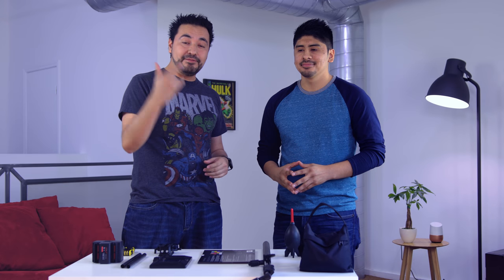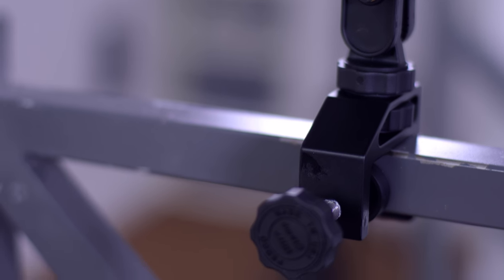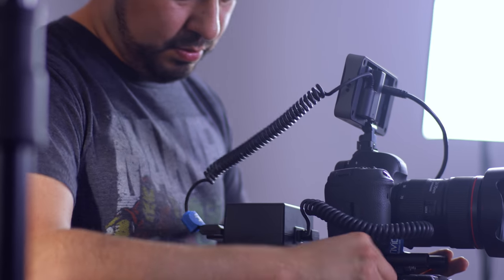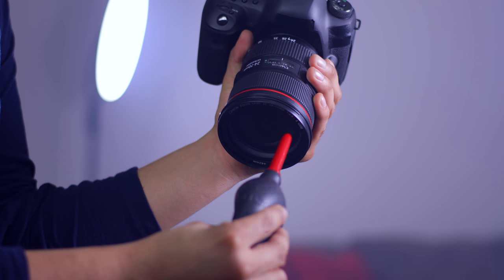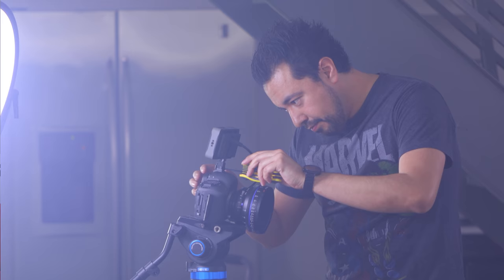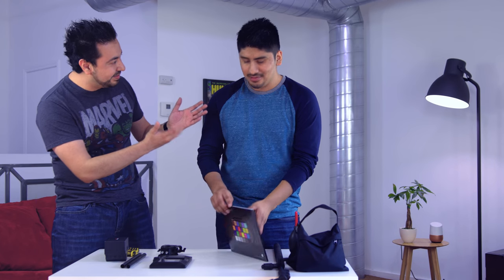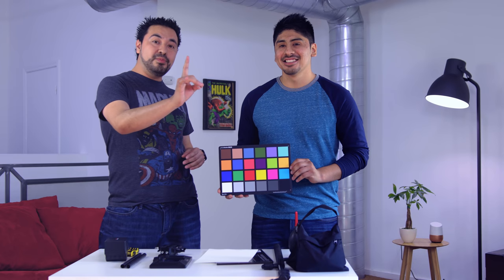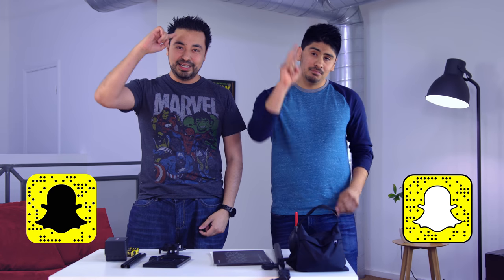Must Have Camera Gear Accessories!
These are some of our favorite camera accessories that we use to film our YouTube videos. Make sure to also watch Best SLIM LED Panel for Filmmaking

Pedco UltraClamp Assembly for Cameras, Scopes and Binoculars
Smallrig Low Profile Base Plate with Rod Rail Clamp for Sony Fs7, Sony A7 Series, Canon C100/c300/c500-1674
Sandbag Weight For Photography & Light Stands
Stanley STHT71839 Folding Metric and Sae Hex Keys
Giottos AA1900 Rocket Air Blaster Large
X-Rite ColorChecker Classic
VILTROX L116T RA CRI95 Super Slim LED Light Panel ,3300K-5600K LED Video Light

🎥 Gear I Use to Make Videos:
1. Sony FX3
2. Sony A1
3. Favorite Prime Lens
4. Favorite Zoom Lens
5. Favorite Wide Angle Lens
6. Favorite Mic
7. Complete Gear List

💰 Best Deals for Camera Gear!